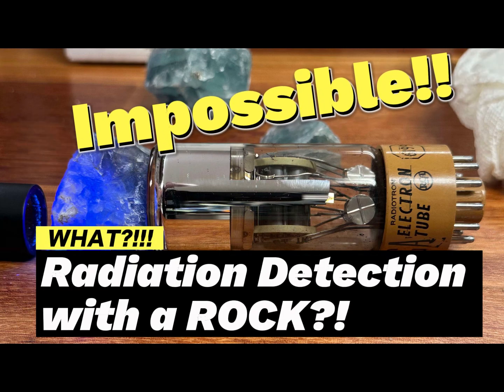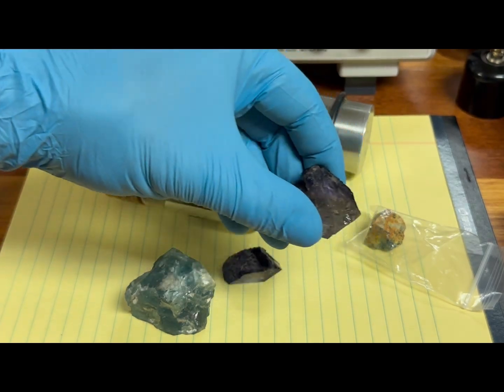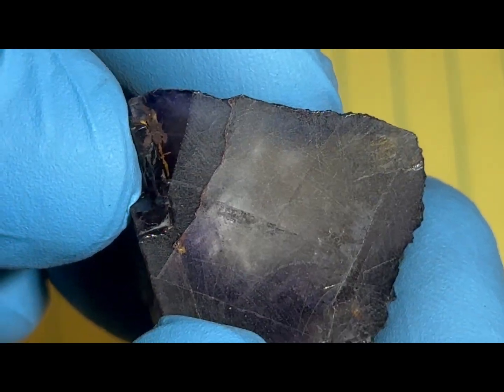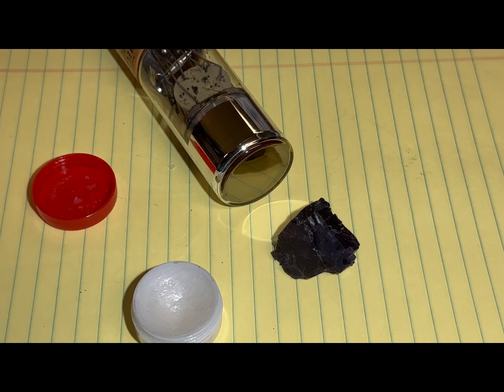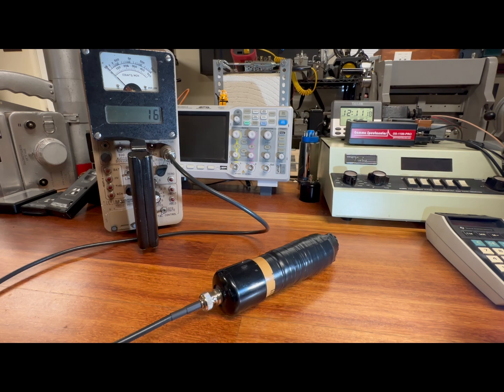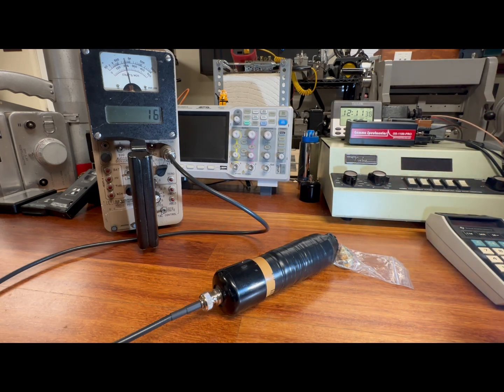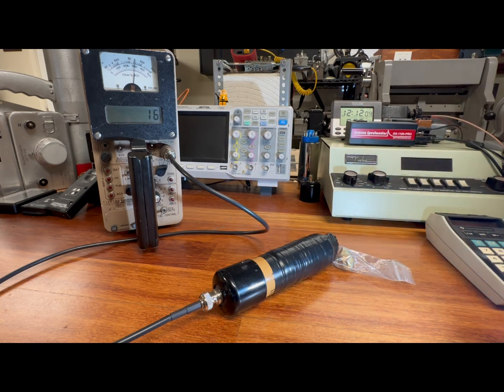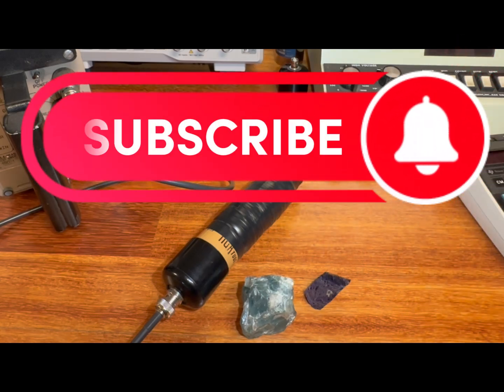IMPOSSIBLE! Detecting Gamma Radiation with a Rock of Fluorite?!!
Will a common piece of Fluorite attached to a photomultiplier detect gamma radiation? Lets find out!